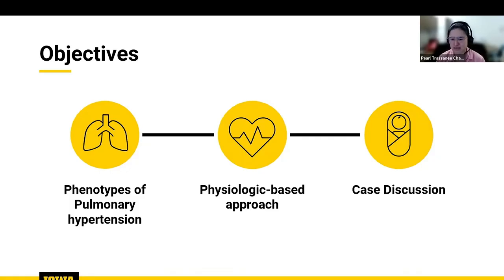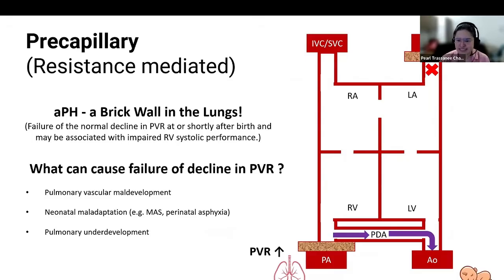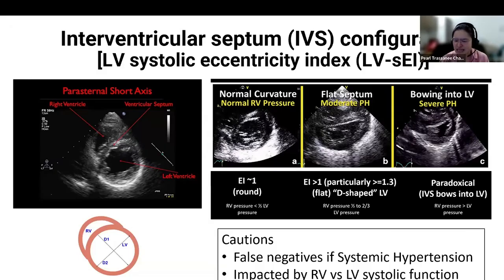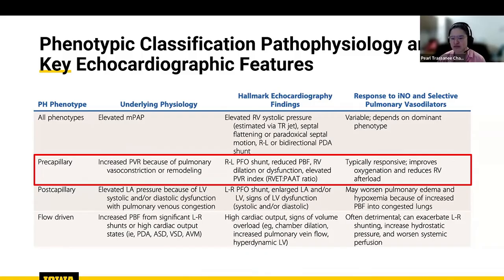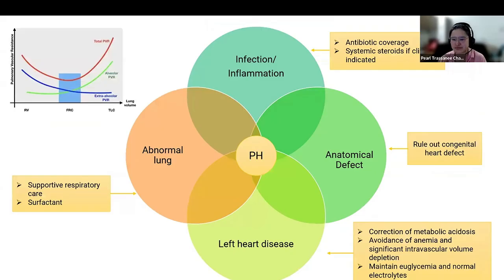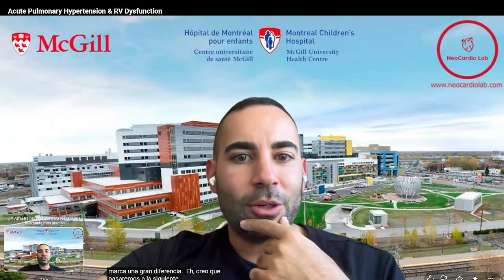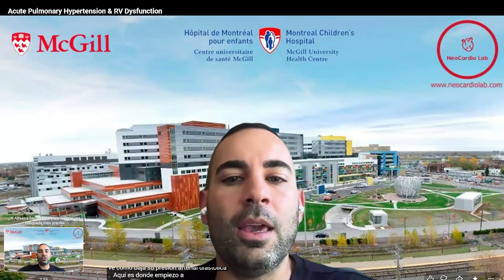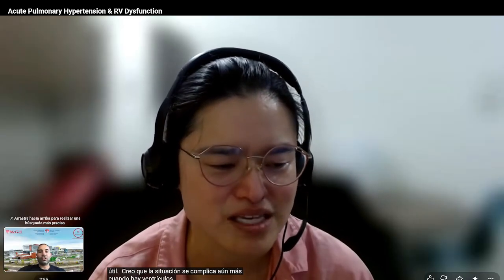Fenotipos de hipertensión pulmonar aguda (Pueden generar subtitulos)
Speaker: Dr. Marjorie Makoni

Neonatal Hemodynamics Research Centre